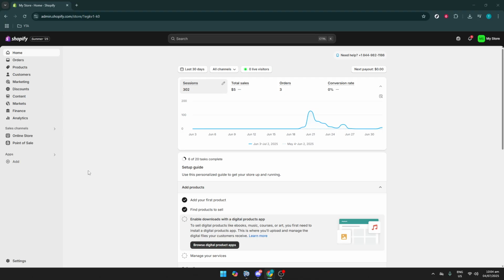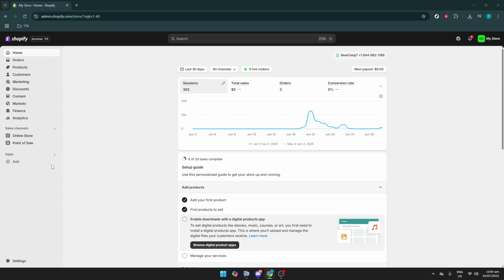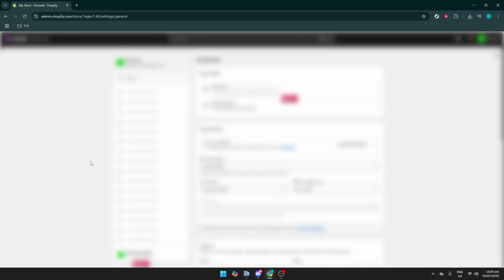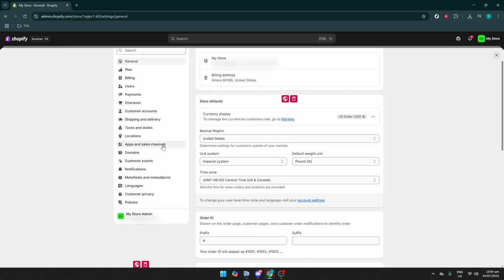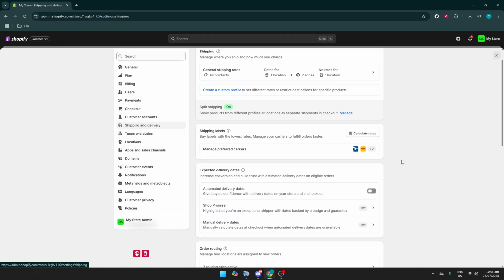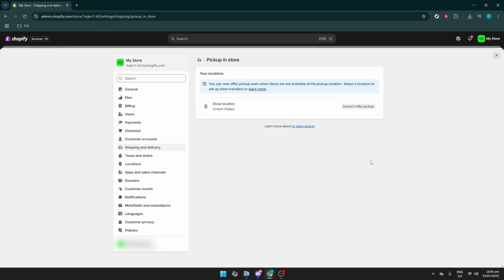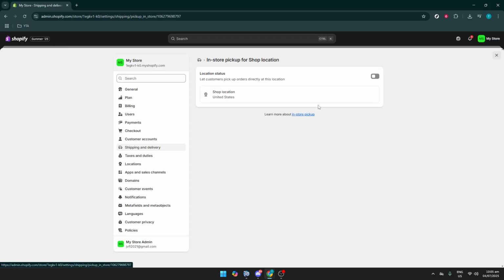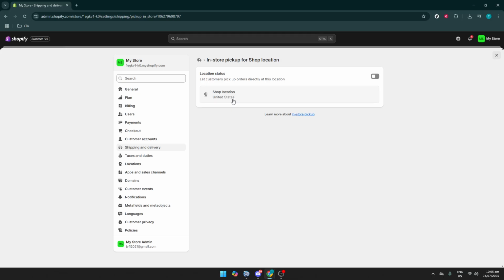Shopify How to Enable Local Pickup in Checkout